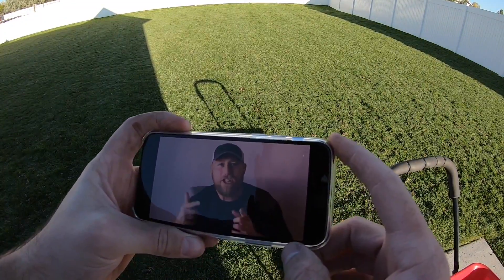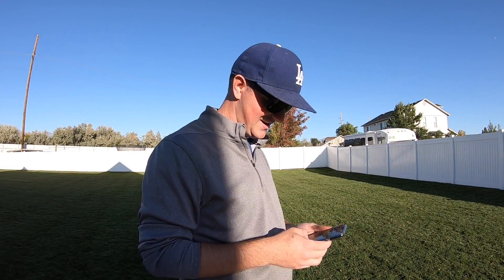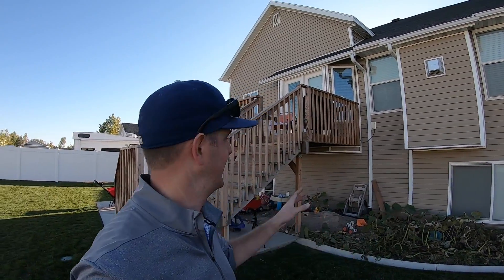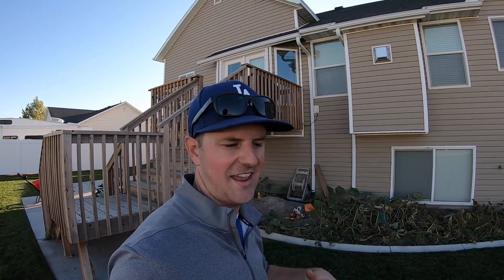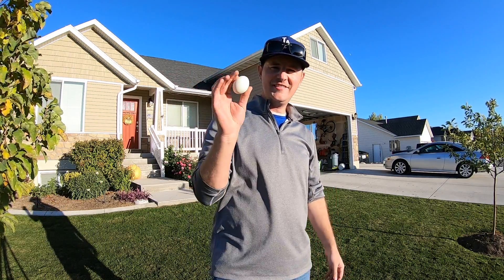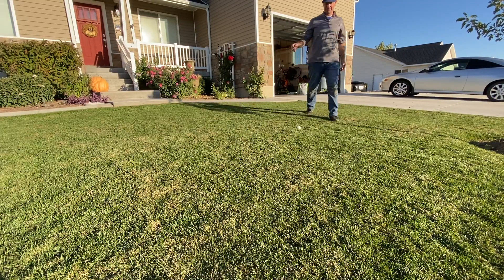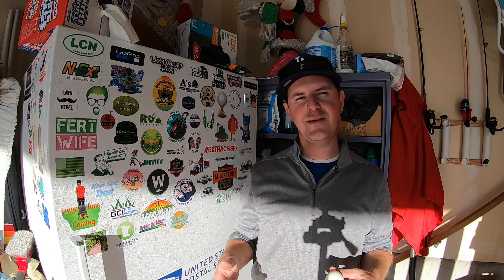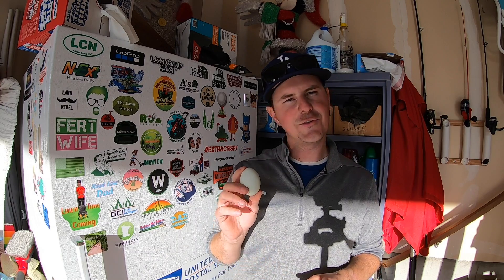Dropping an Egg on my Lawn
Apparently everybody is dropping eggs on their lawn... ¯\_(ツ)_/¯

I have shirts for sale now!

Products/Gear that I use: